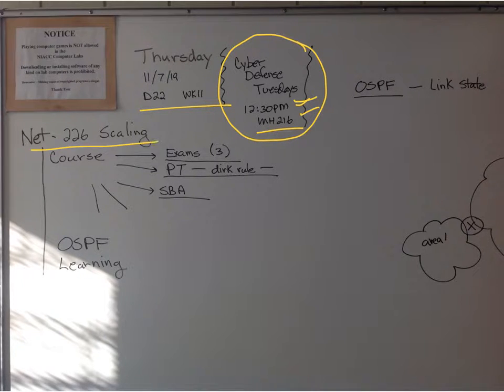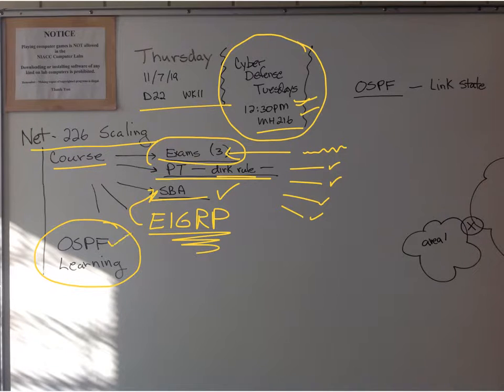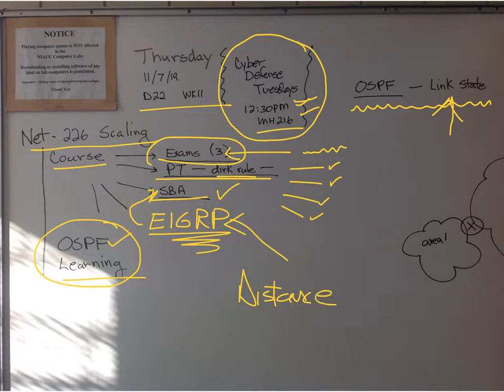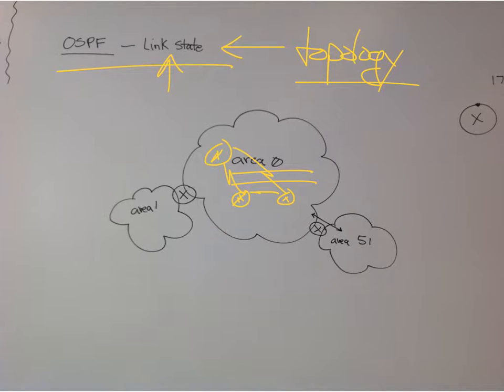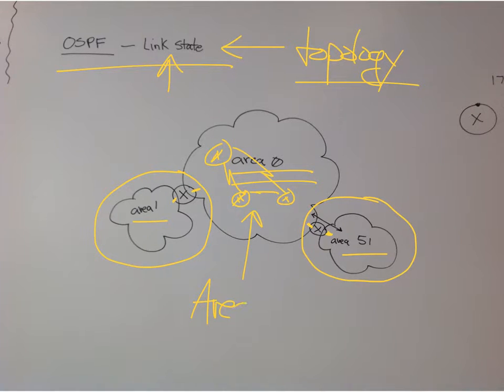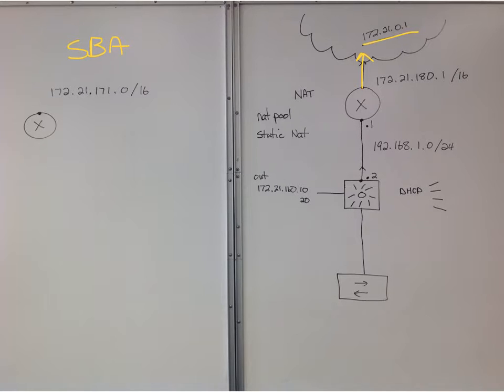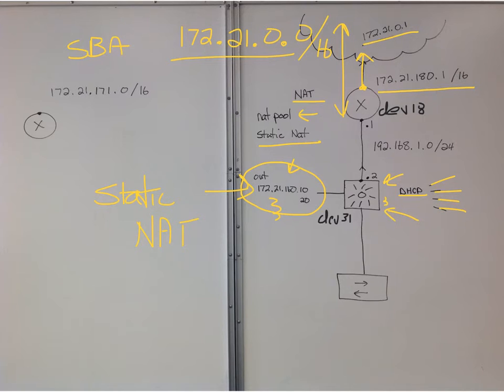NET-226 WBR-F19 11-7 D22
OSPF and SBA